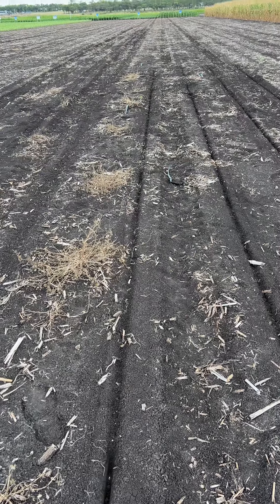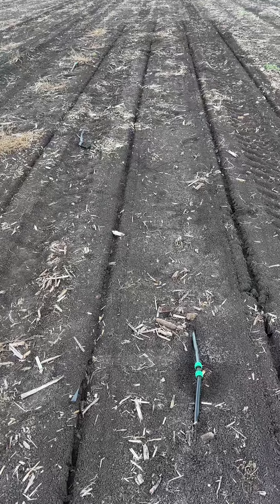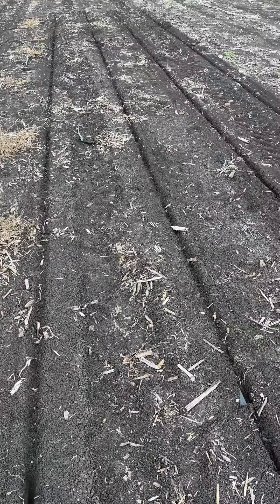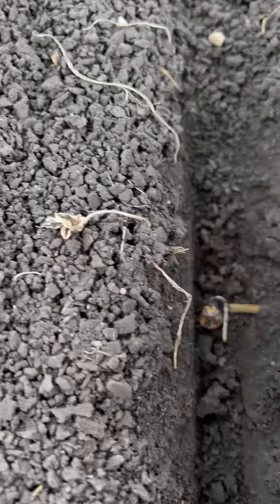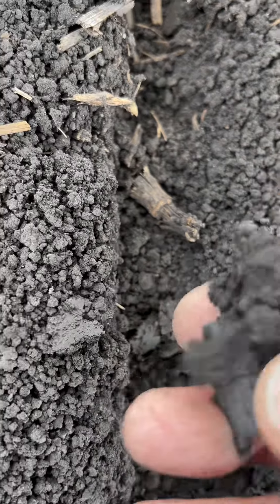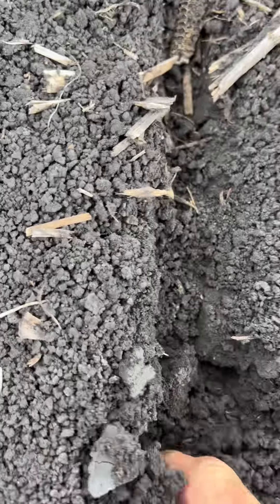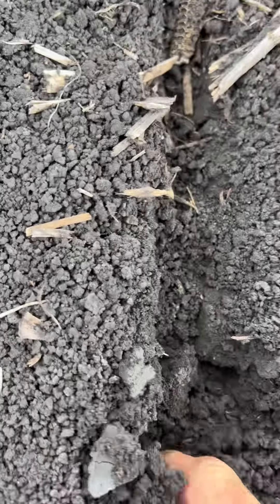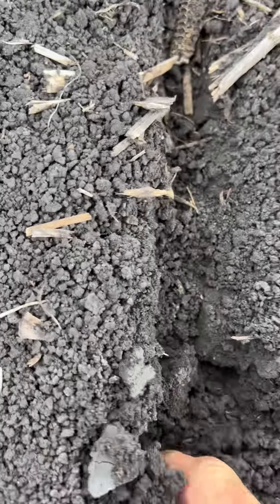Impact of downforce pressure on the furrow and sidewall compaction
Not sure how different downforce pressures affect your furrow sidewall? Trev Philp discusses the impact of 15-60 kg of downforce pressure on sidewall compaction and the quality of furrow formation.